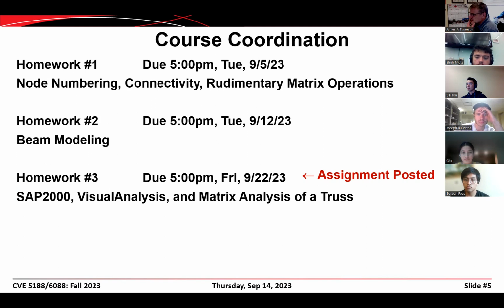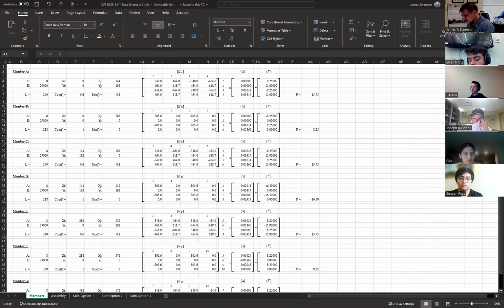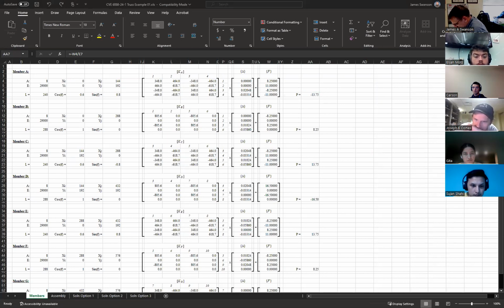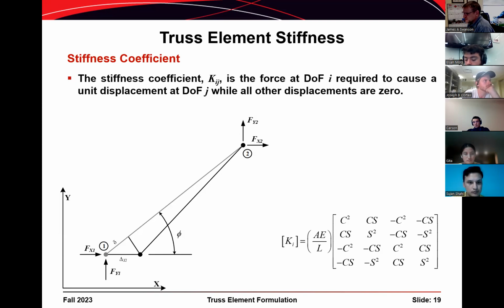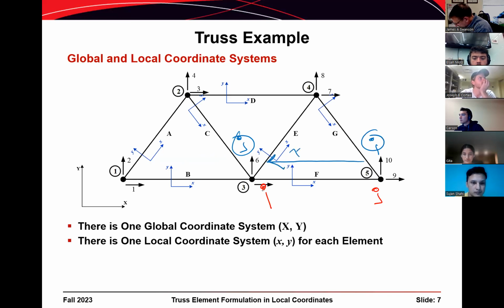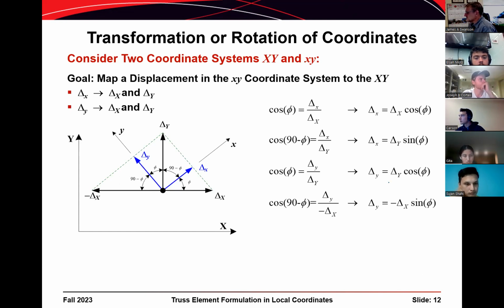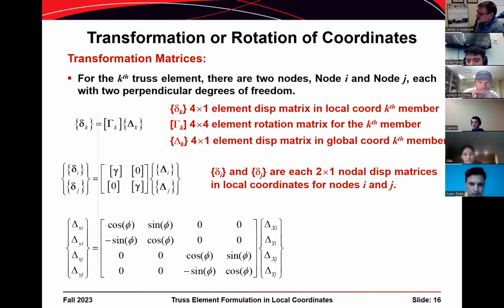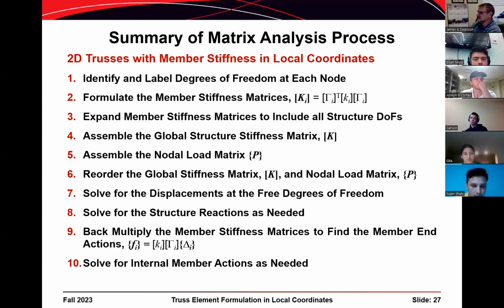CVE 6088-23FS Live Class Session 08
Live Class Session from Thursday, Sep 14, 2023